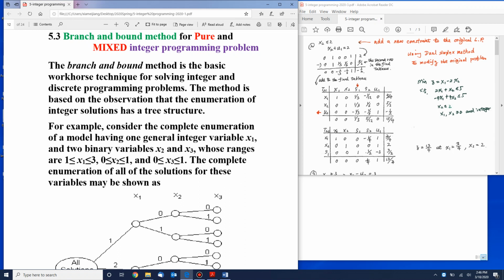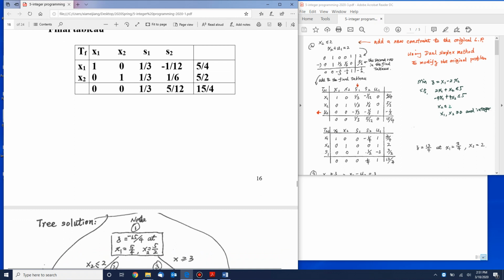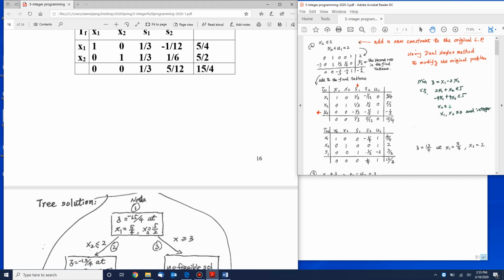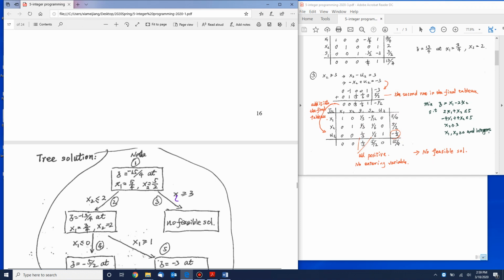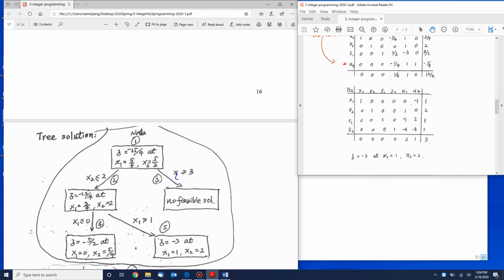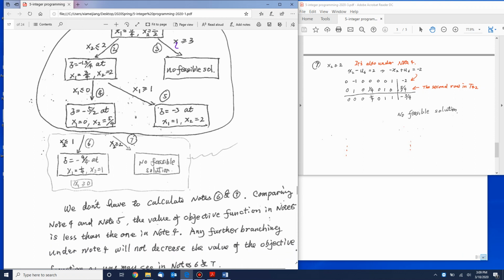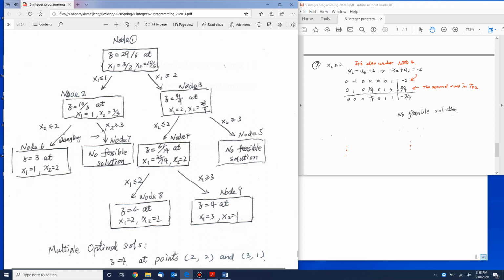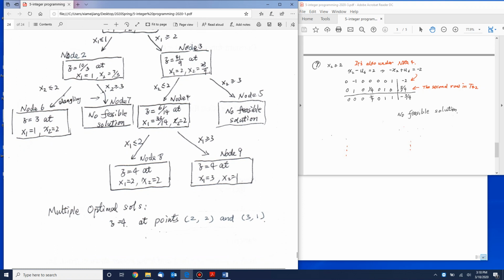Integer programming 3